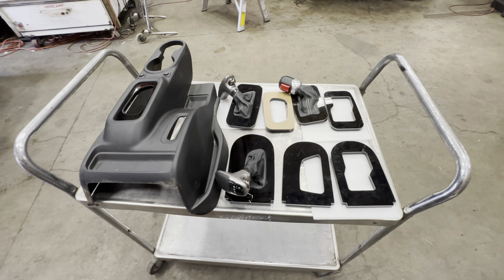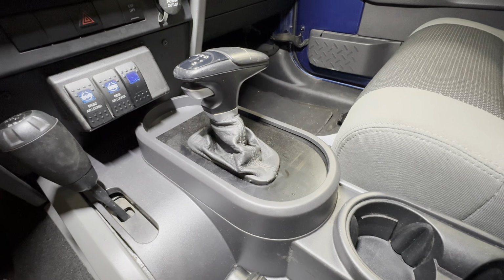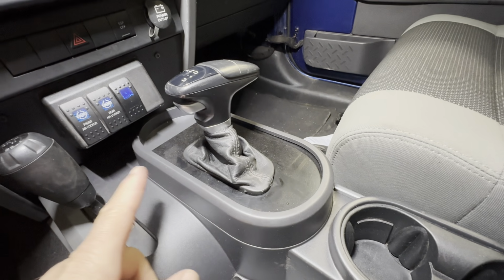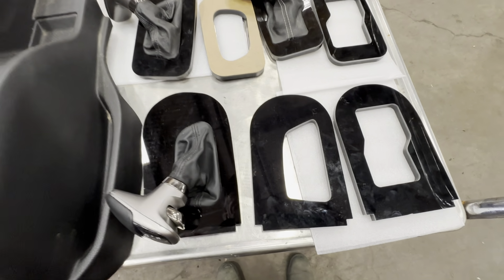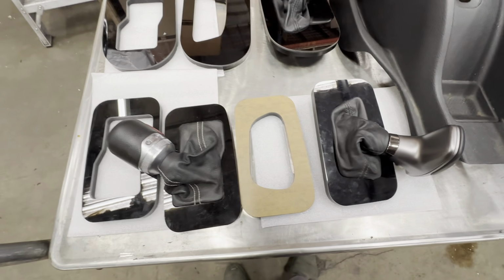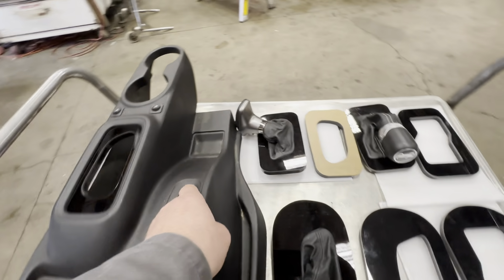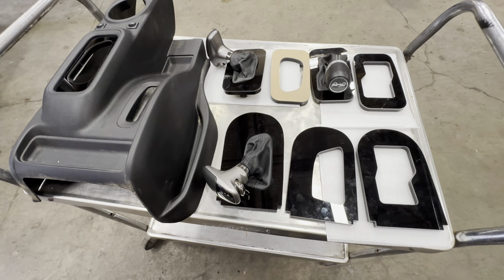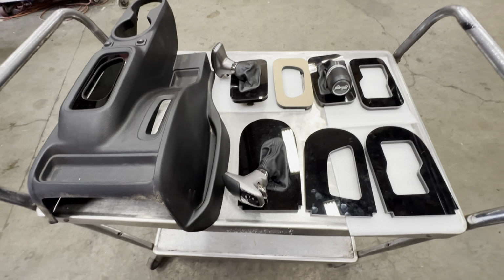8 speed trim bezels, installation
Here we talk about trim bezels for the 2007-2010 and the 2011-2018 Jeep JK 8 speed swaps